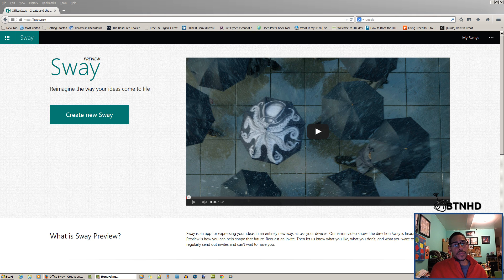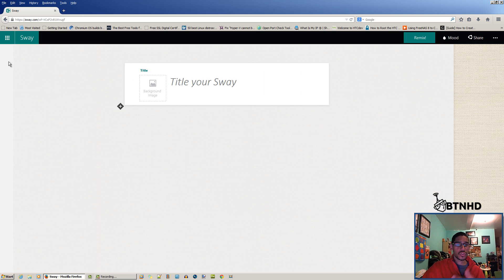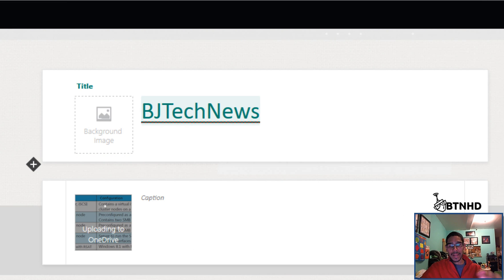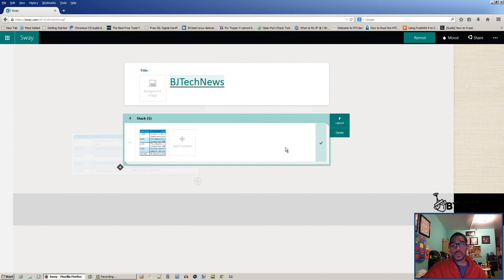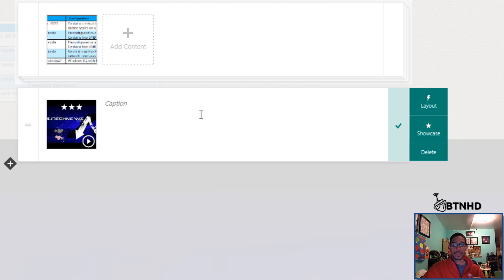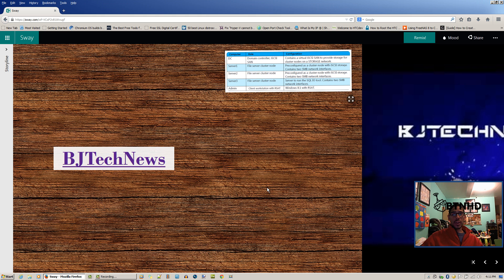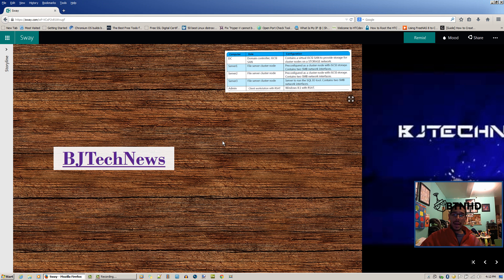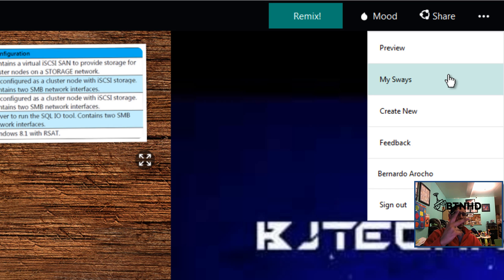Microsoft Sway Hands On Review!